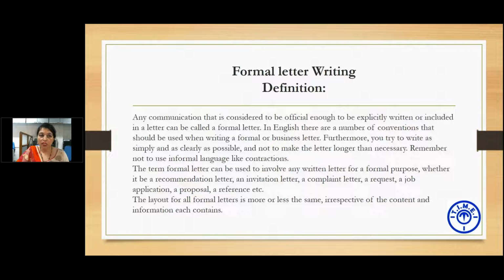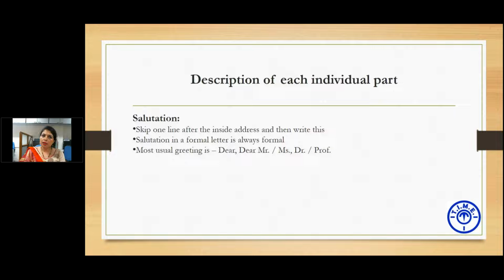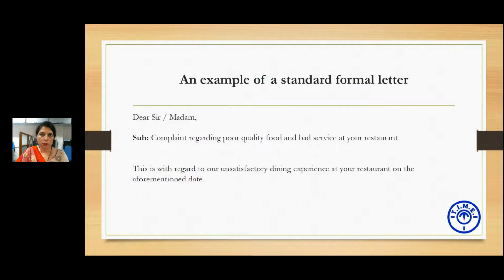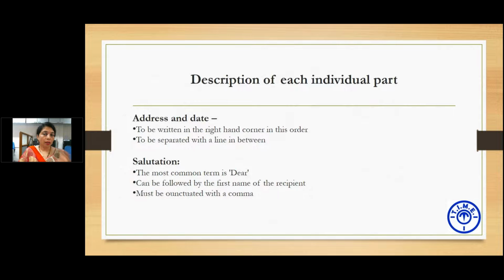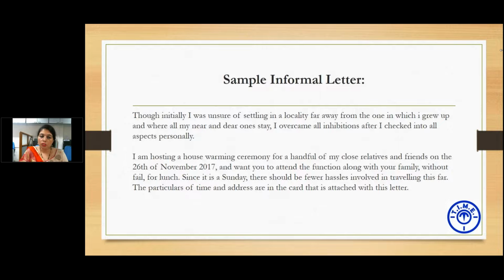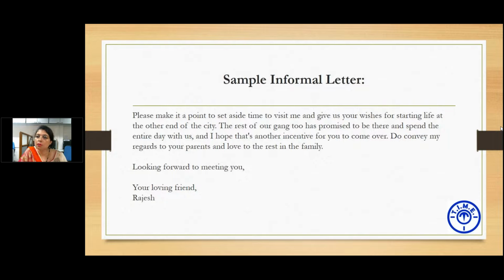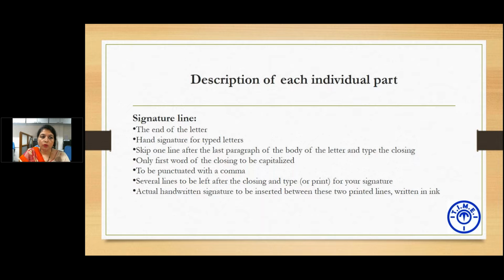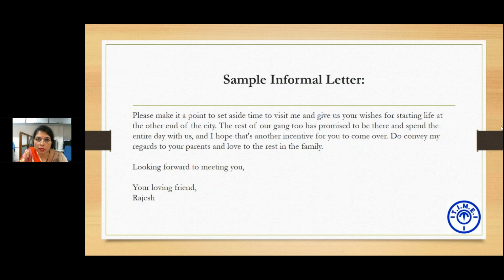Letter writing for IBPS PO Main & CGLE Tier III